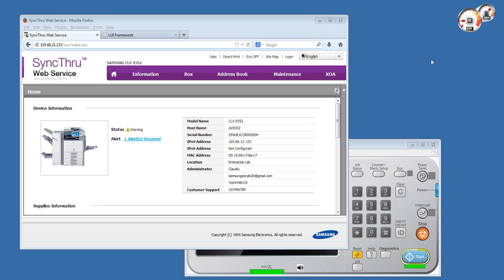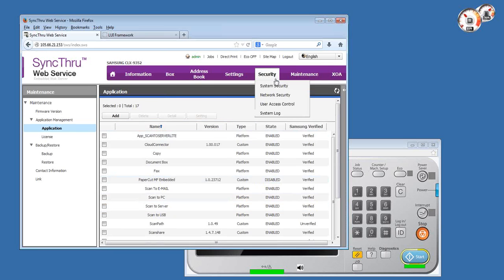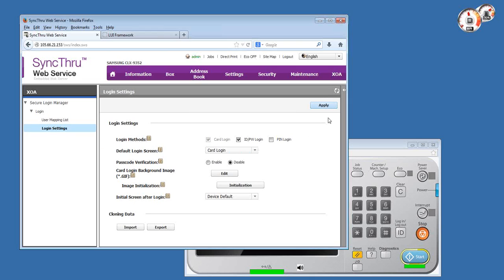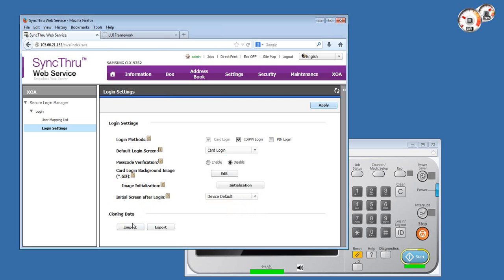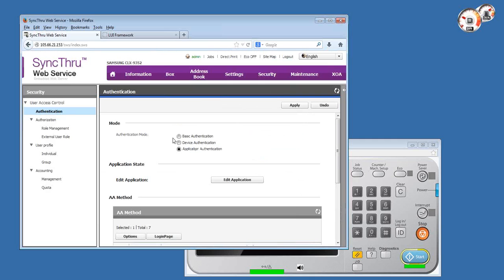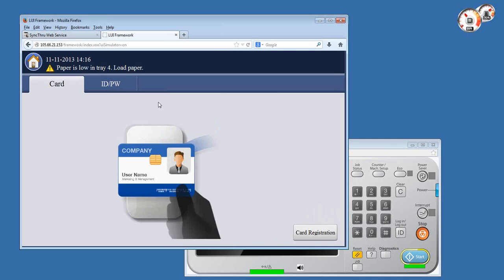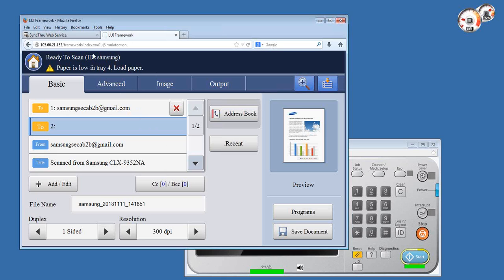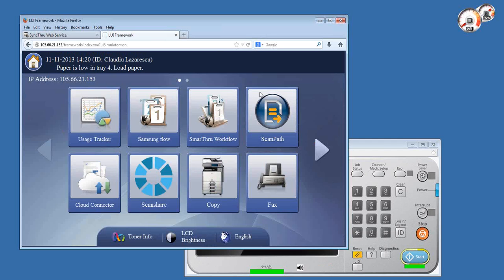How to Samsung Secure login manager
Video on how to install, configure and use the Samsung Secure login manager serverless middleware for card reader authentication on Samsung XOA platform